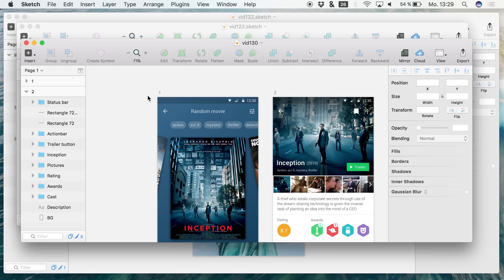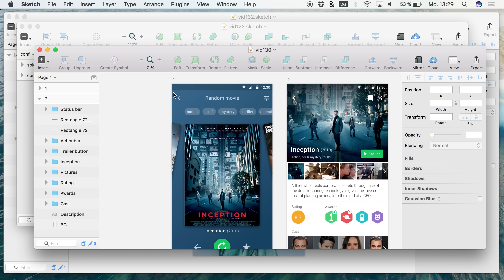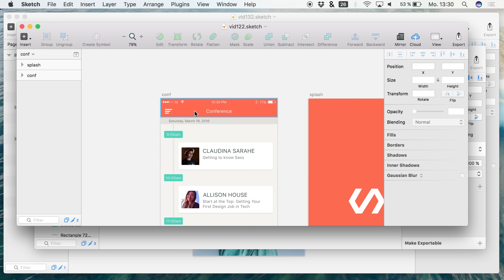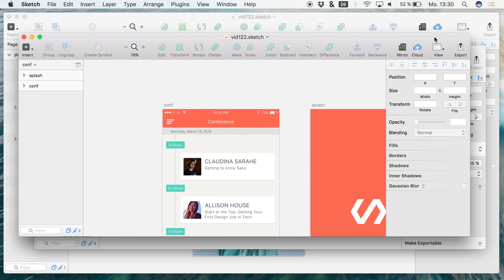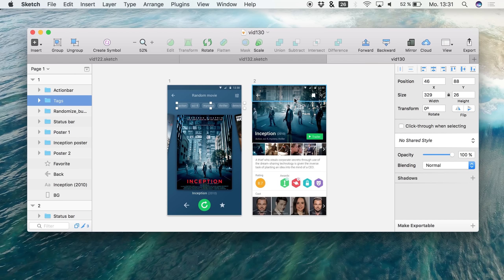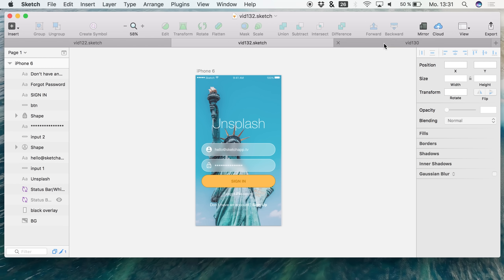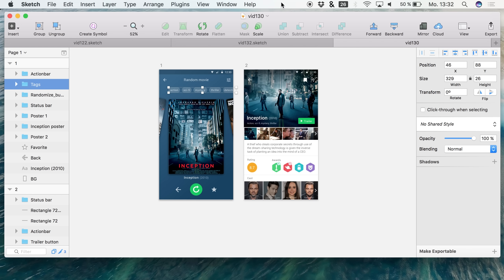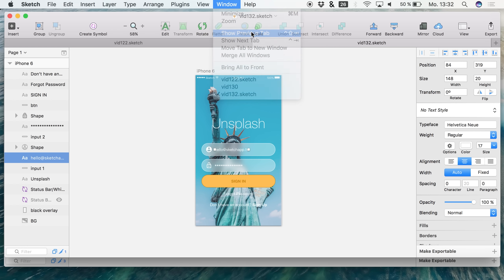The BEST feature of macOS Sierra for Sketch users • Sketchapp Tutorial / Sketch 3 Tutorial